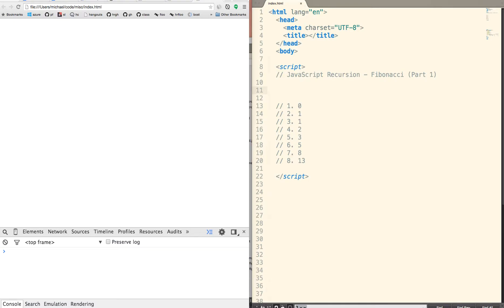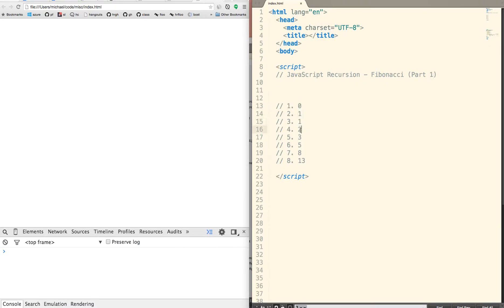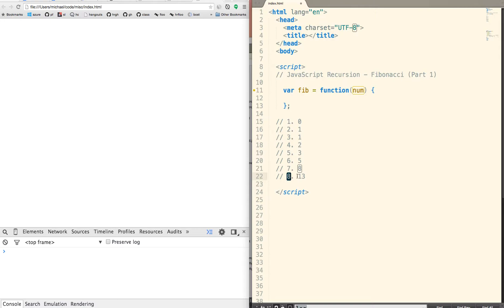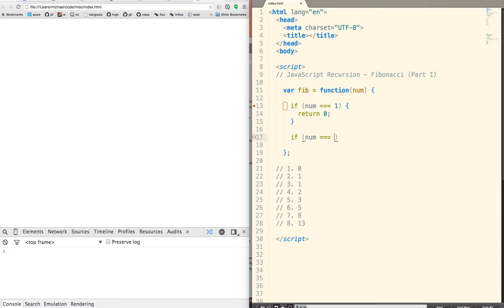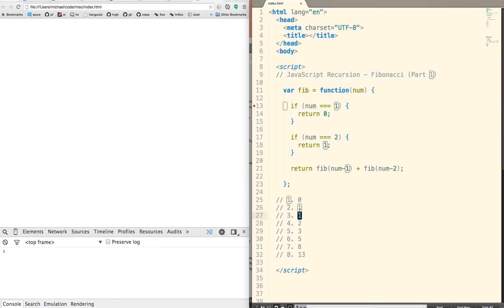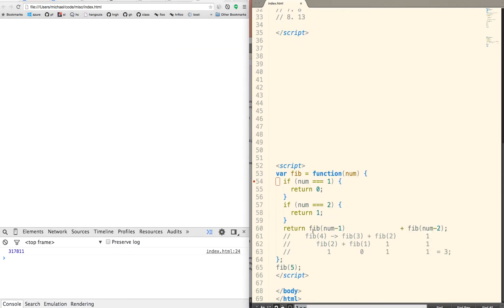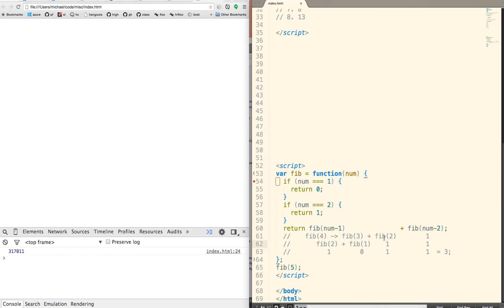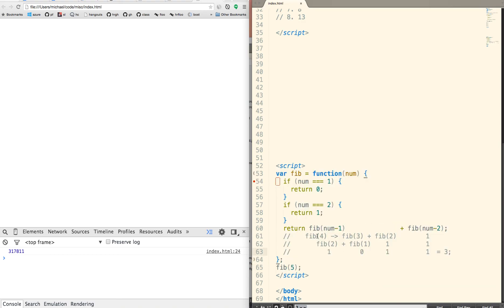Recursion - Fibonacci Numbers (JavaScript)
Learn how to solve fibonacci numbers using recursion in JavaScript. This is part 1 of a larger recursion series.